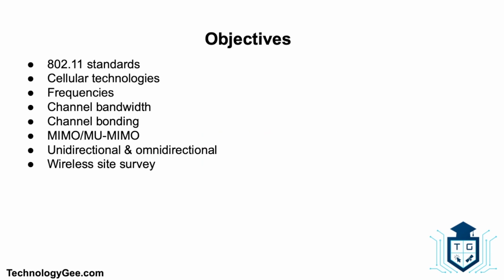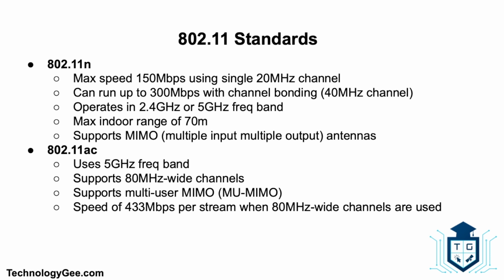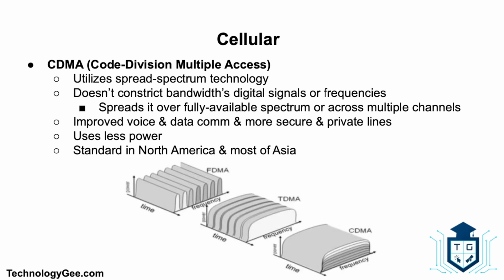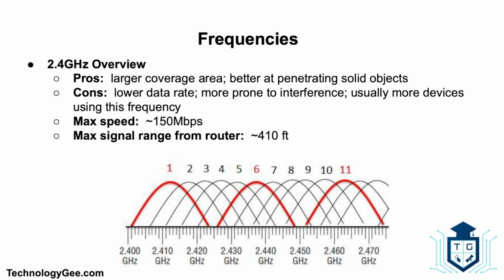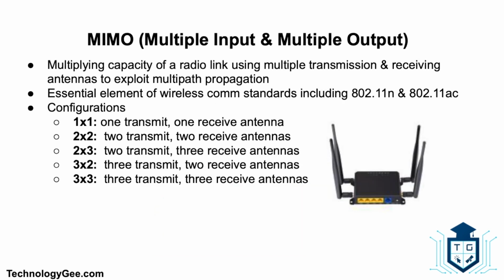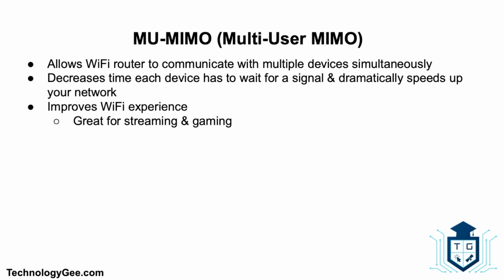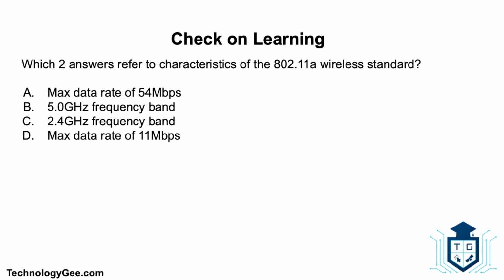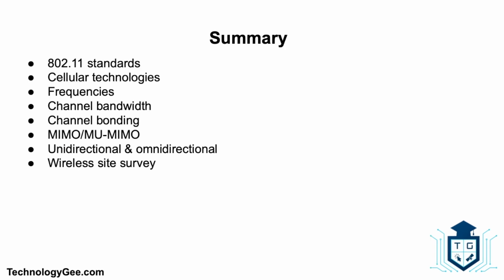Wireless Technologies | CompTIA Network+ N10-007 | 1.6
In this video you will learn about wireless technologies such as:  802.11 standards, cellular technologies, WiFi frequencies, channel bandwidth, channel bonding, MIMO/MU-MIMO, unidirectional & omnidirectional, and wireless site surveys.